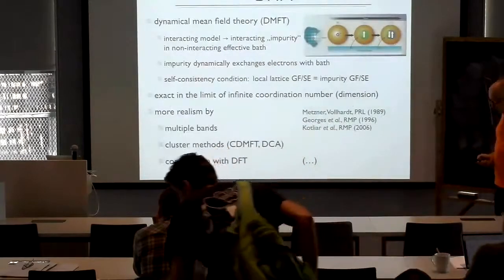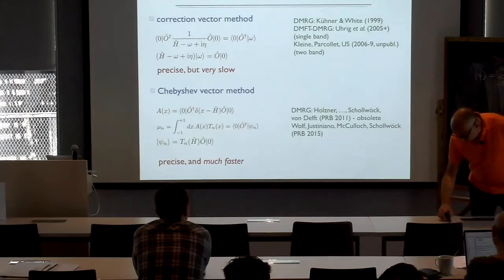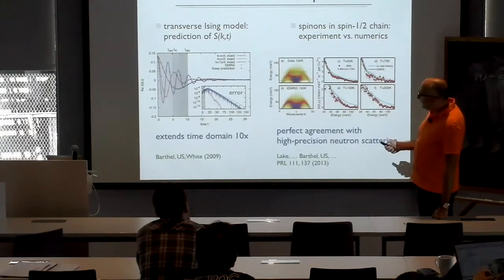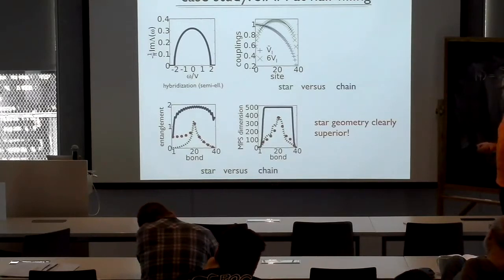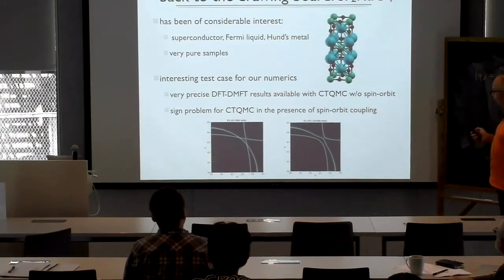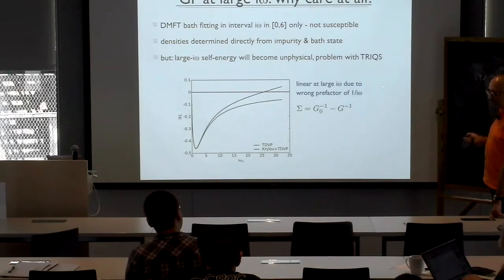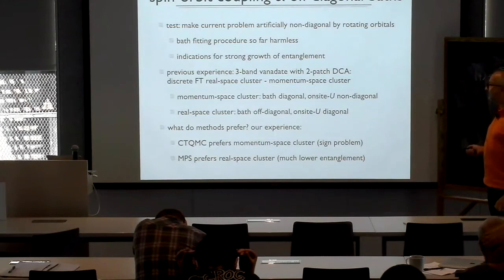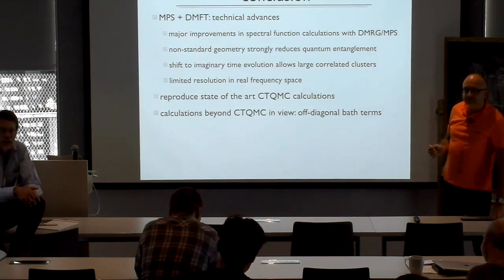MPS and DMFT: A possible marriage? - Ulrich Schollwock